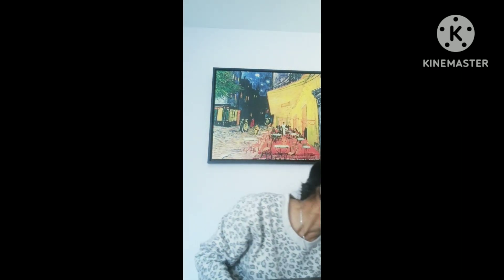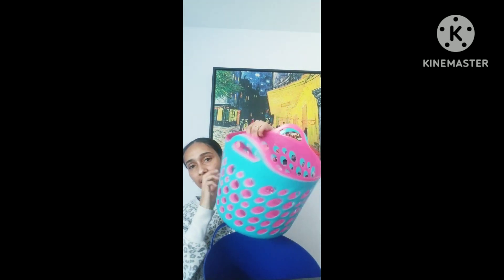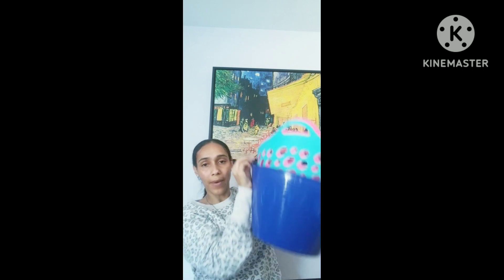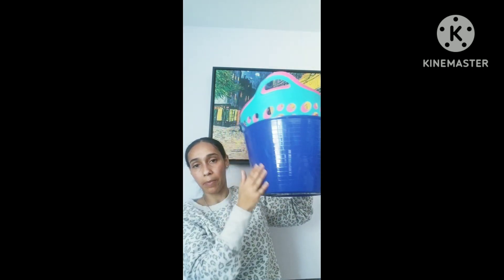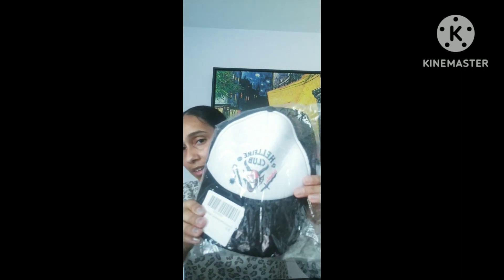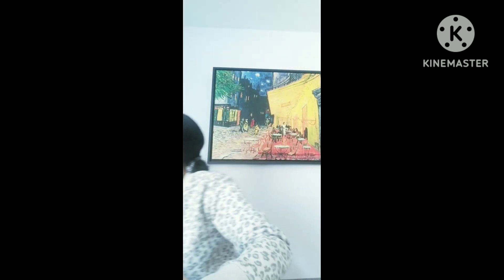What I Got My Kids for Easter2023/AGES 10-19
what's in my kids Easter baskets